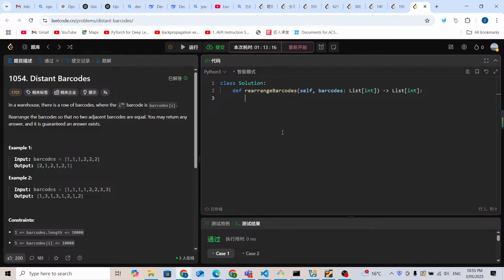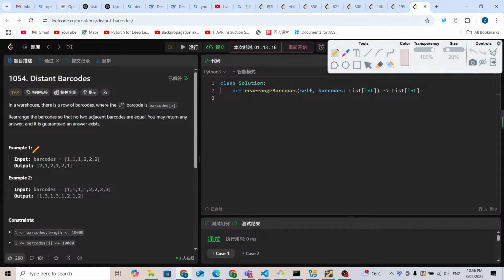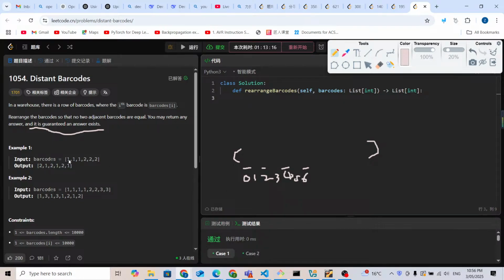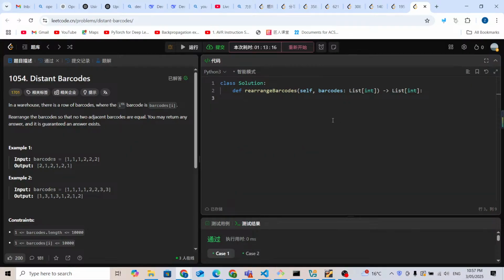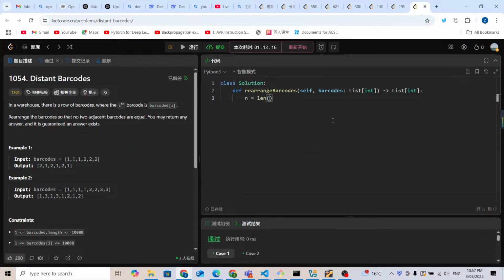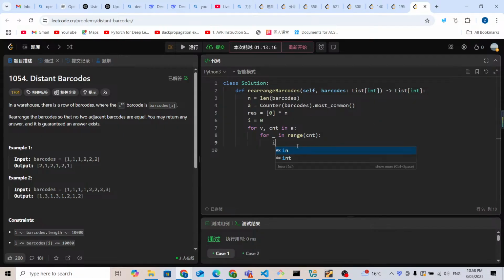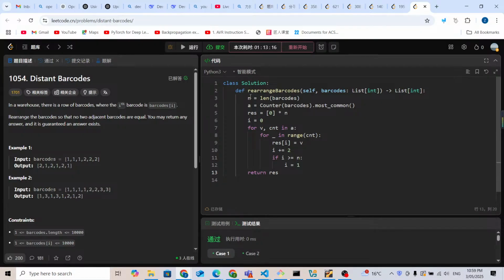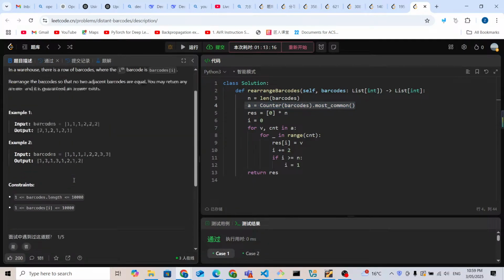Leetcode 1054. Distant Barcodes (greedy)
1054. Distant Barcodes